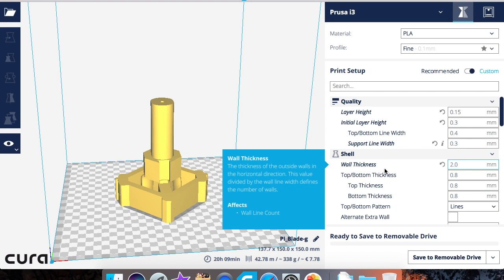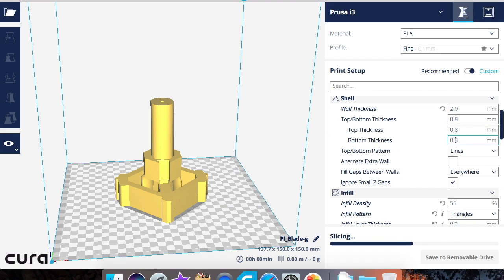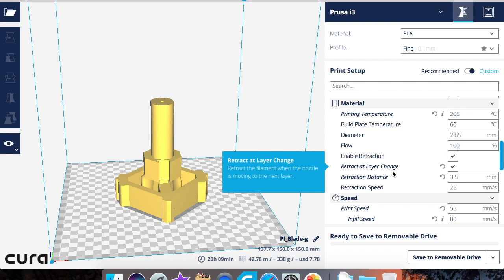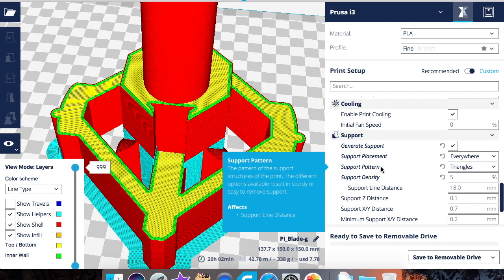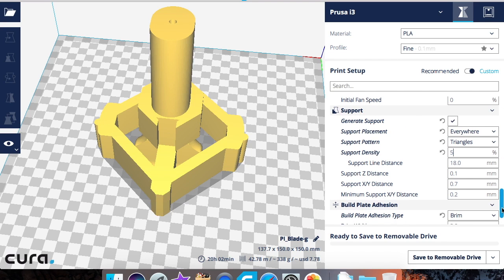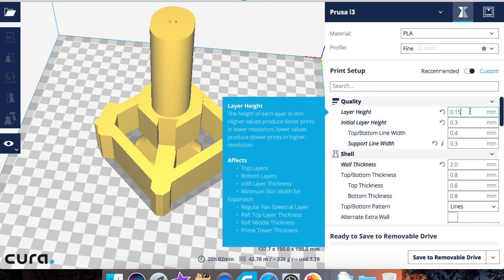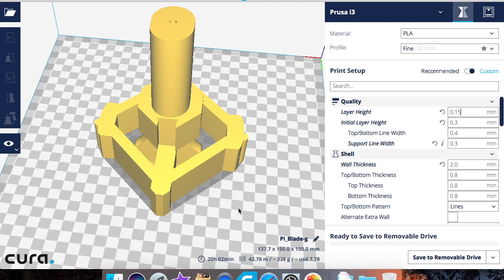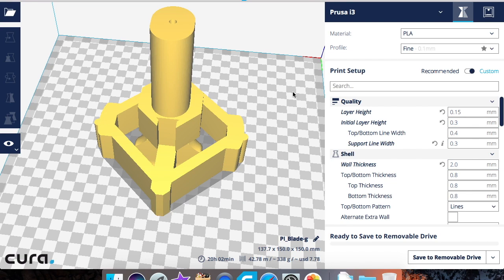My Cura Settings!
Lets GO!

Attn: SanTube
3615 Grandview Drive
USA In this video i will be showing you guys what Cura setting i use most of the time for my Prints.

Attn: SanTube
3615 Grandview Drive
Plainview, TX, 79072
USA